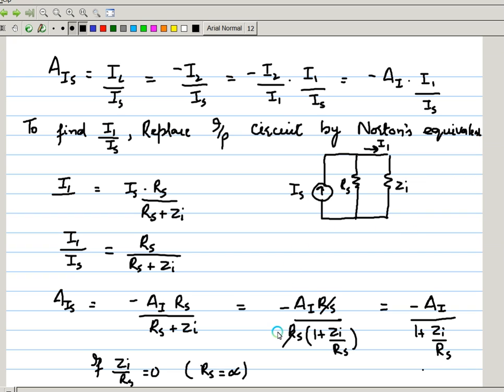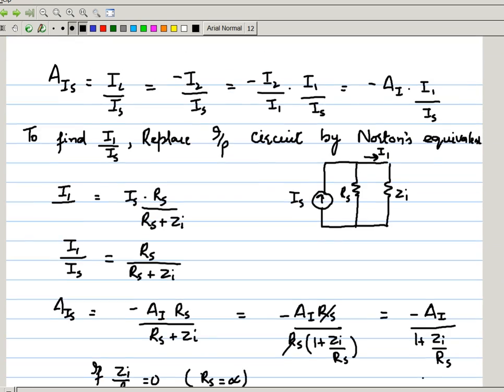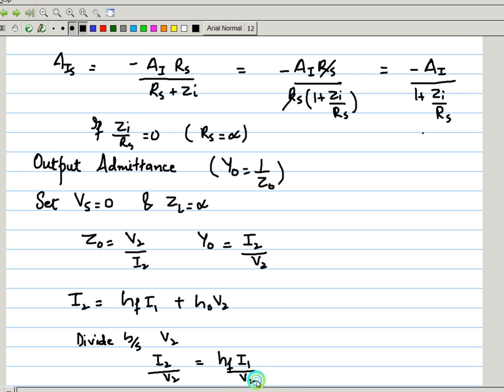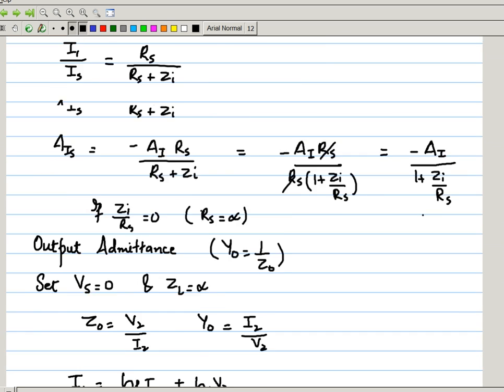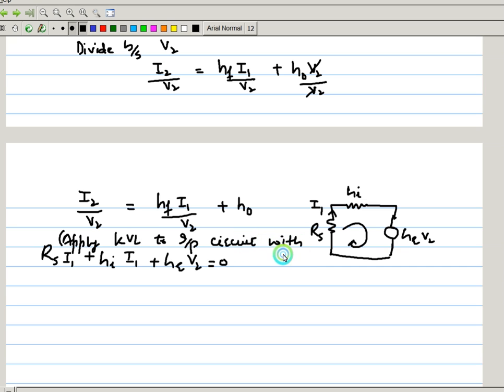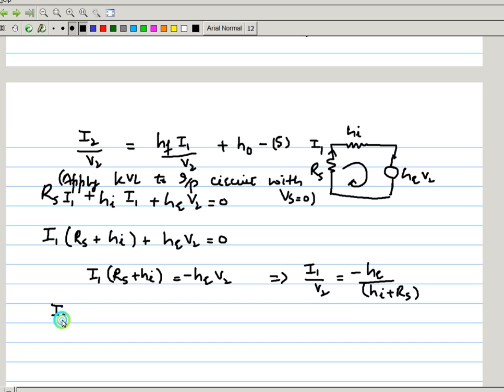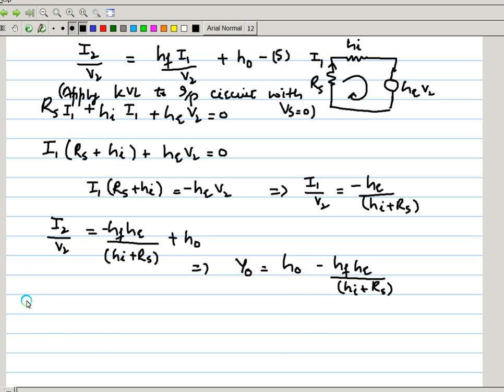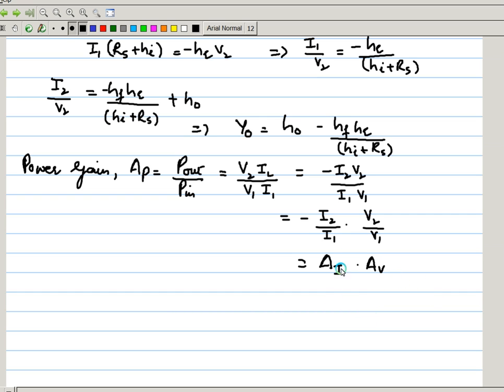low freq h param2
Transistor Amplifier Circuit Design using h-parameters-Part2